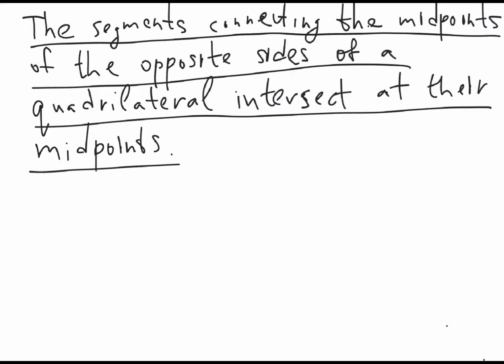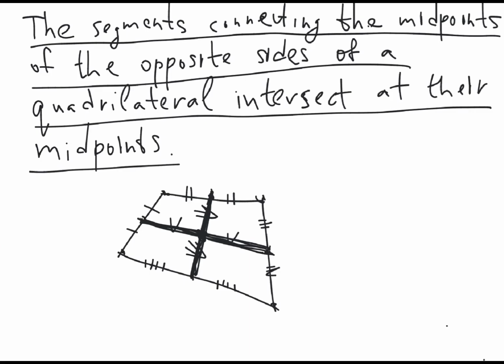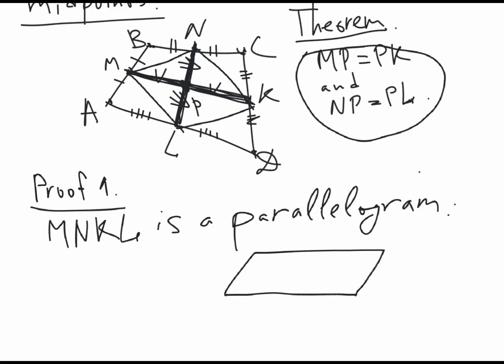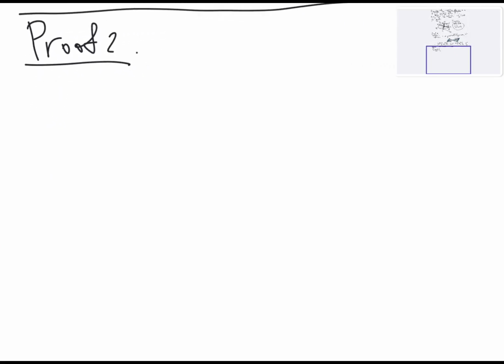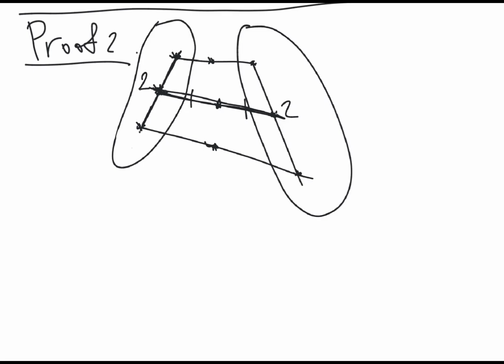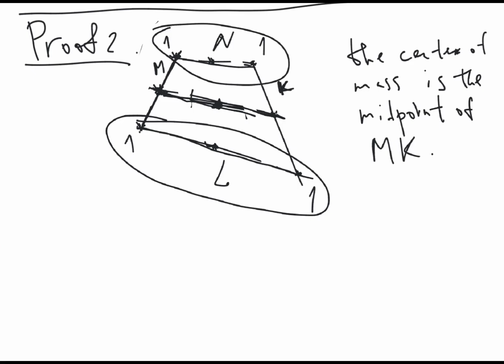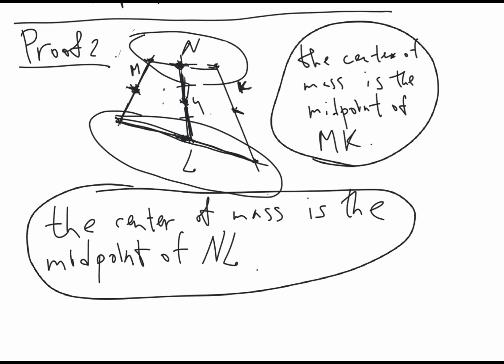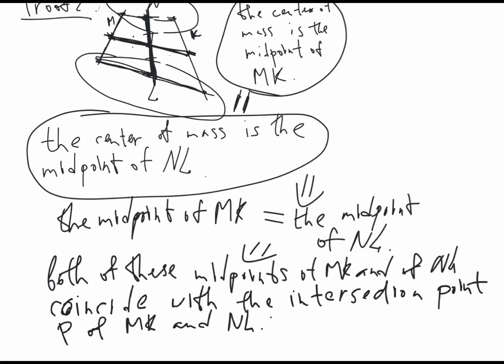Segments connecting midpoints of opposite sides of a quadrilateral | plane geometry | intermediate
Episode 66.

The segments connecting the midpoints of the opposite sides of a quadrilateral intersect at their midpoints | plane geometry | intermediate level.

Theorem. The $ABCD$ be a quadrilateral. Let $M$, $N$, $K$, $L$ be the midpoints of the sides $AB$, $BC$, $CD$, $DA$ respectively. Let $P$ be the intersection point of $MK$ and $NL$. Then $MP=PK$ and $NP=PL$.